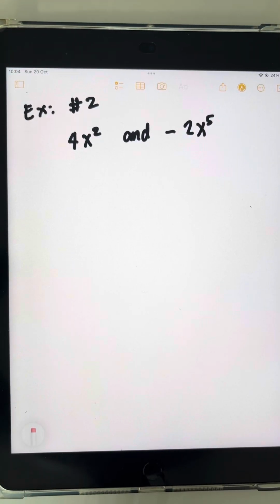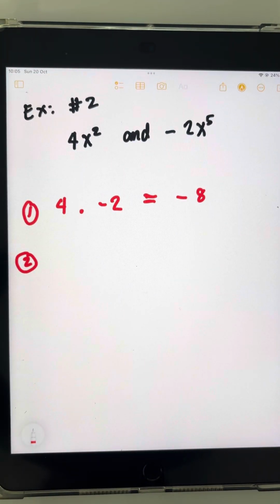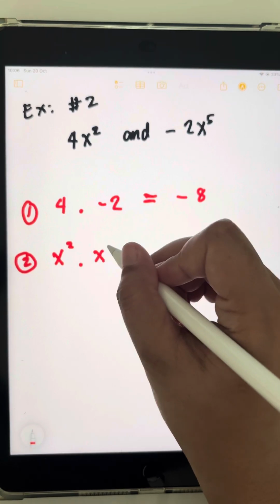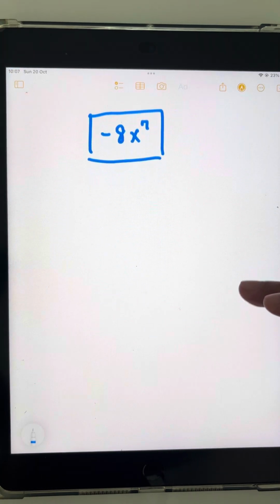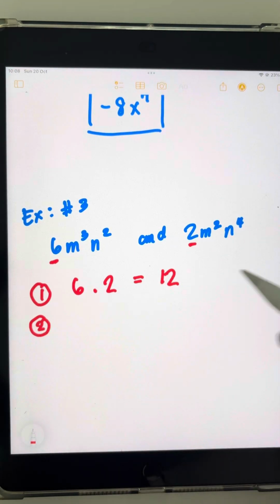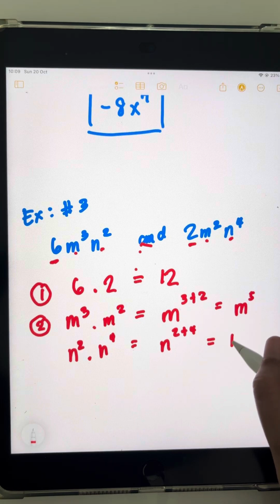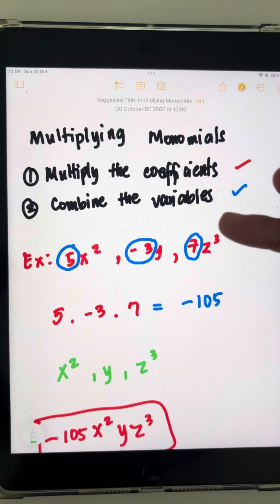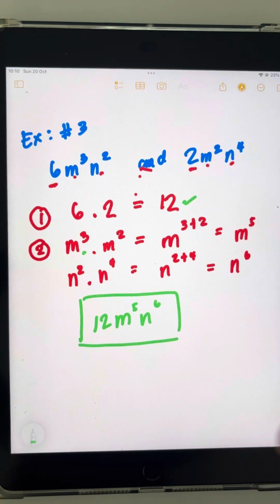Multiply Monomials the EASY Way! | Grade 7-12 Algebra Example #2 | Math | English Version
Welcome back to The Math Room! 🎓
In this algebra lesson, we’ll learn how to multiply monomials step-by-step perfect for students from Grade 7 up to Grade 12 who want to master algebra fundamentals.

🧠 In this video, we’ll cover:
• The rules for multiplying monomials
• How to apply the laws of exponents
• Sample problems and detailed solutions